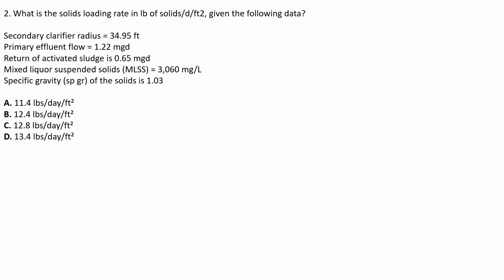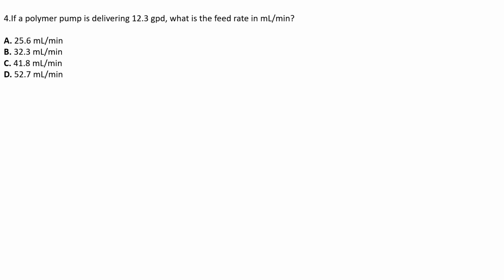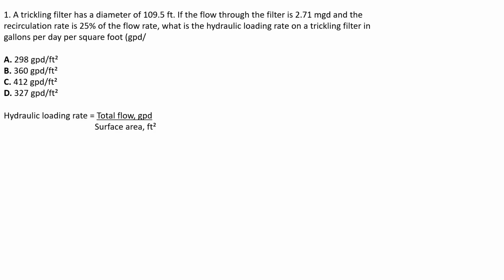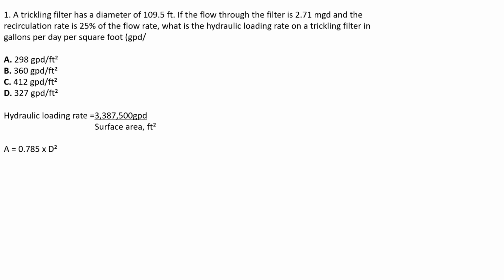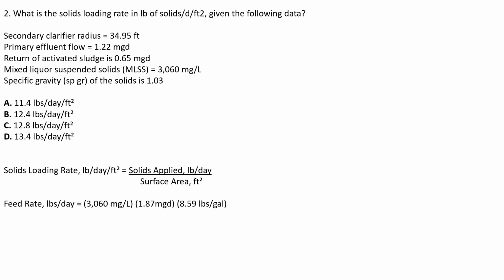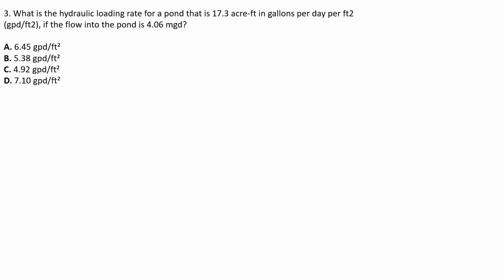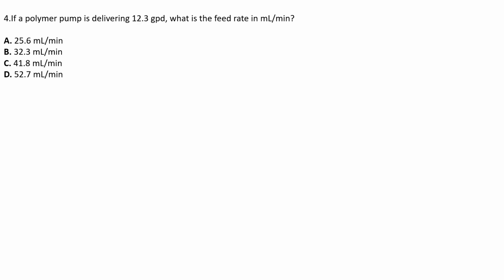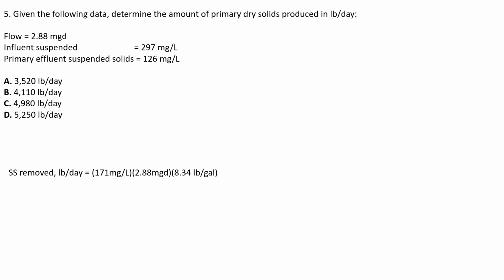Wastewater Math Quiz #07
This is a series of Math Quizes For WasteWater Treatment

5 random questions. Multiple choice Math quiz for WasteWater Treatment Math. Video includes questions and Walk through on How to solve them step by step

WasteWater Math Problems. Walk through step by step with formulas.  WasteWater, . Class C, Grade I/II practice math. Test/Exam Prep. For those studying the Sacramento State Water Treatment Plant Operator course to get license

ABC Formula Sheets